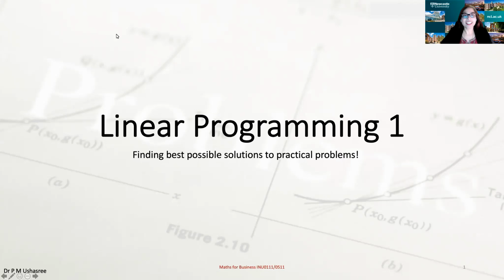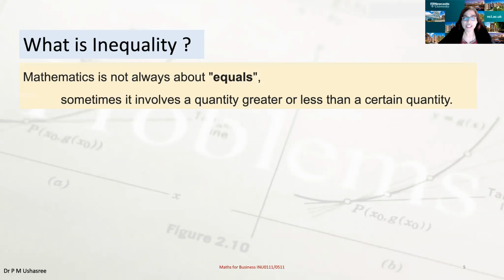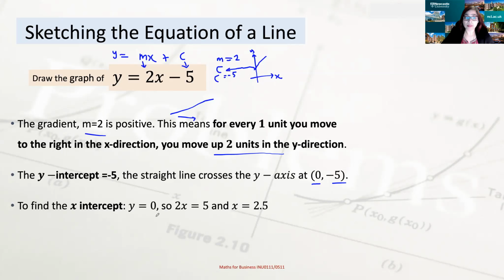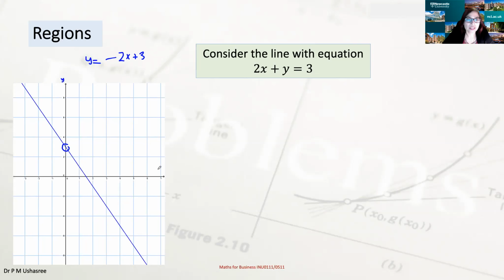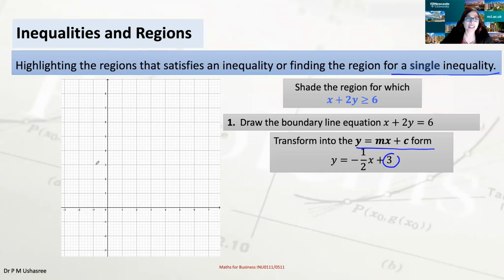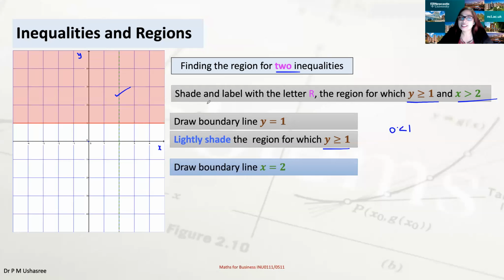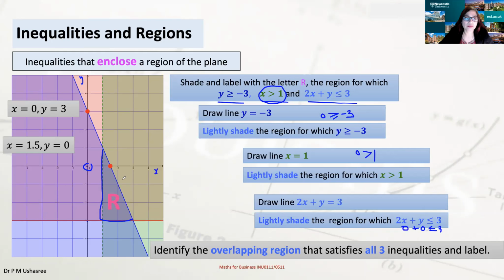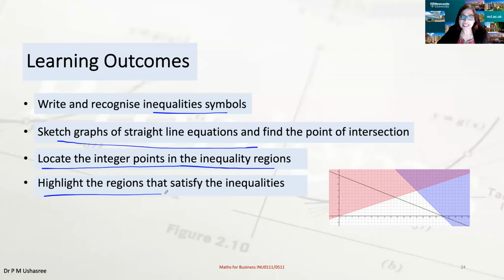Lecture 8- Linear programming 1